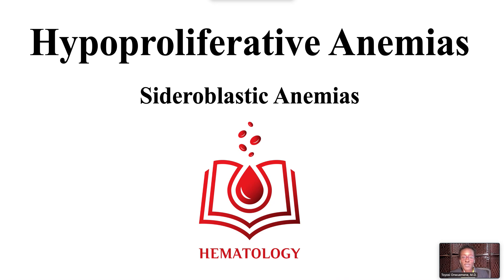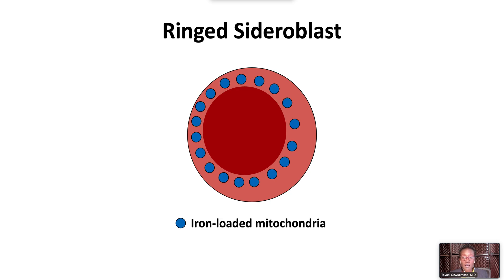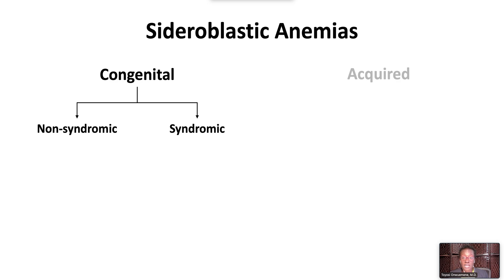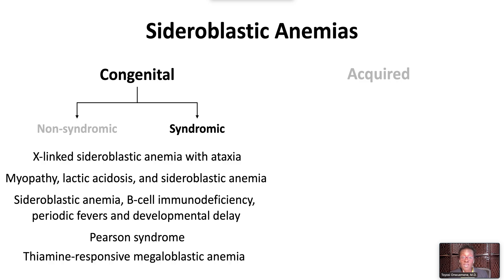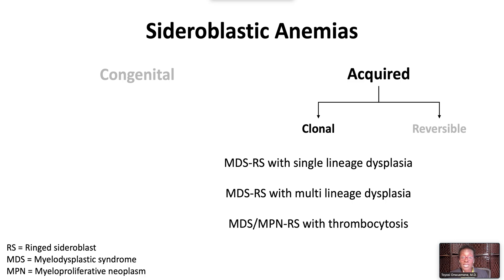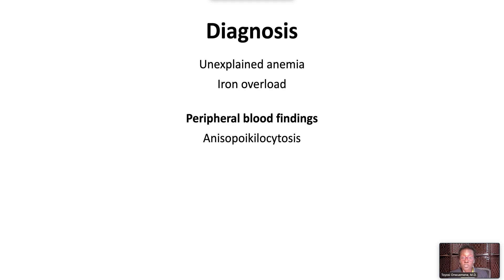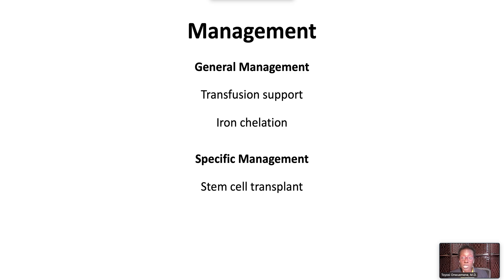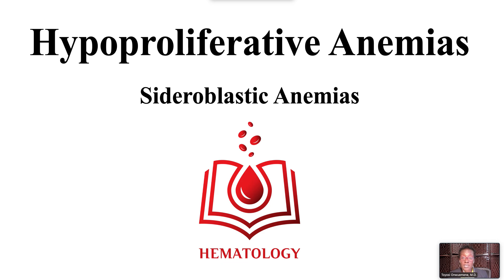Sideroblastic Anemias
The presence of ringed sideroblasts in the bone marrow aspirate sets apart a group of blood disorders known as the sideroblastic anemias. Sideroblastic anemias are typically associated with ineffective erythropoiesis (red blood cell formation) and iron overload. In this video, we review the congenital and acquired sideroblastic anemias, including diagnosis and management.